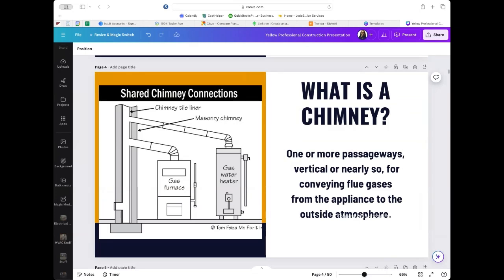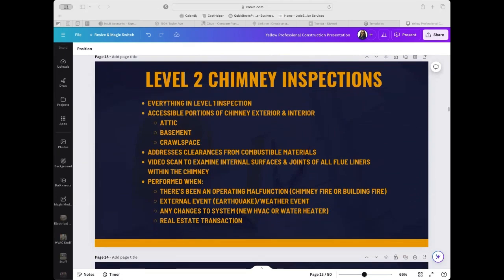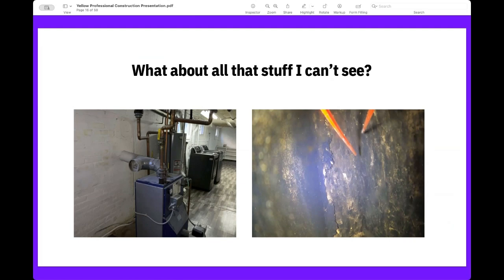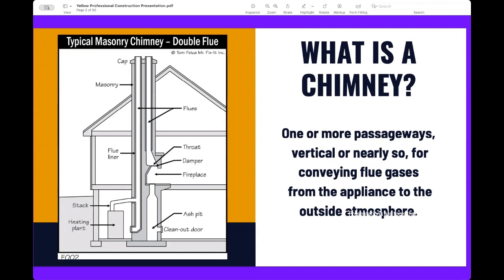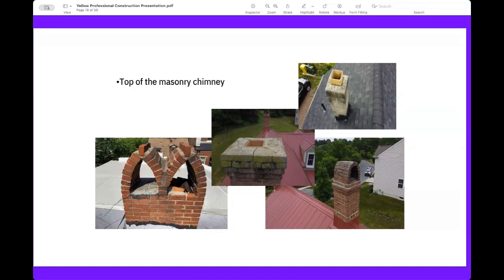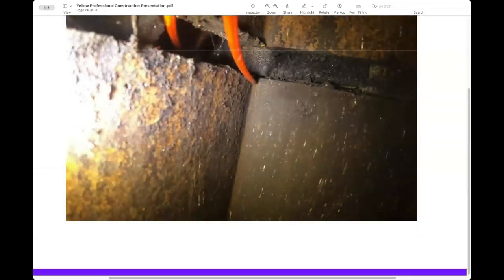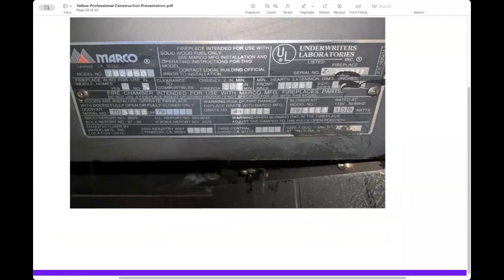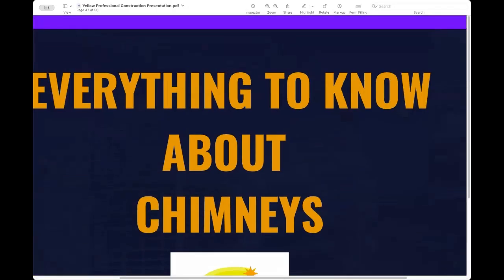Everything You Need to Know About Chimneys